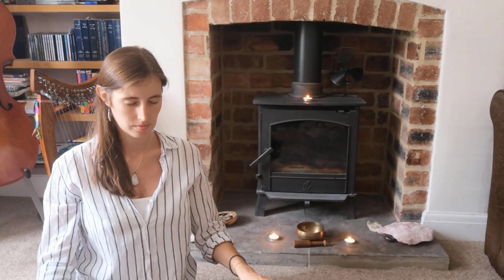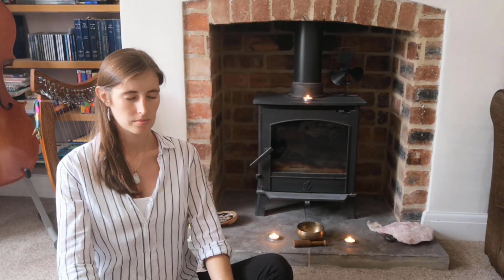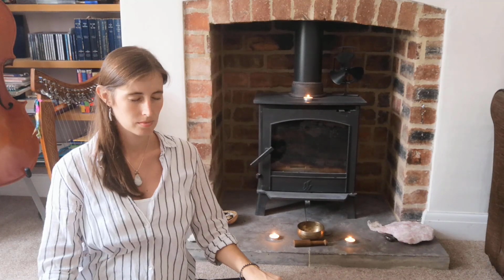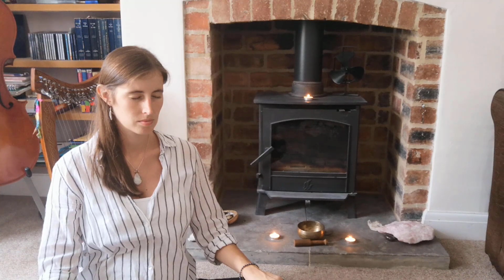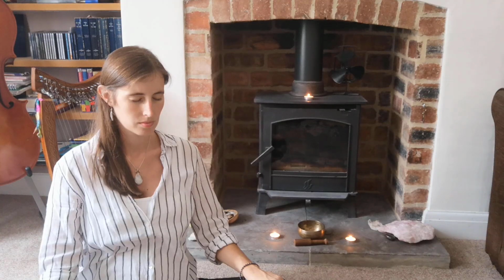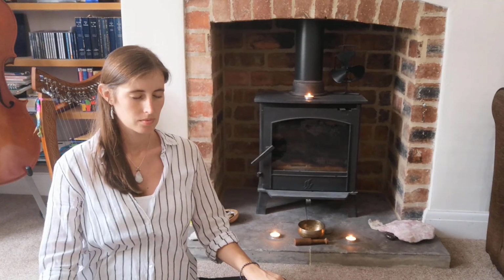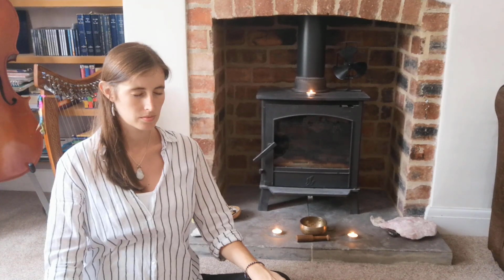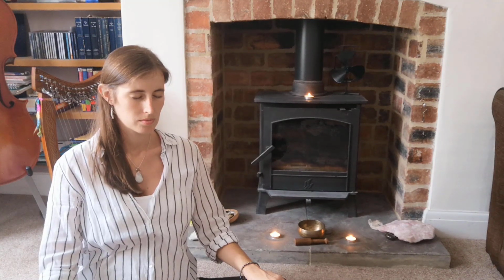Guided Meditation for Traders - To Focus The Mind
In this video, I share a guided meditation for traders which will help to focus the mind ready for trading.

TRADING SETUP

TRADING SOFTWARE

TRADING BOOKS

CONNECT

In this video I share a guided meditation for traders, which will help to focus the mind and improve concentration ready for trading.

The meditation will begin with a body scan to relax the body before moving onto a visualisation to help set aside thoughts and for focus and concentration.

You will like this video if you are interested in:

- guided meditation for focus and concentration
- guided meditation for focus and clarity
- guided meditation for focus and concentration youtube
- guided meditation to focus the mind
- guided meditation to improve focus and concentration
- guided meditation for traders
- mindfulness meditation trading
- forex trading for beginners UK
- forex trader

Thanks!

Emily

- Mindfully Trading -